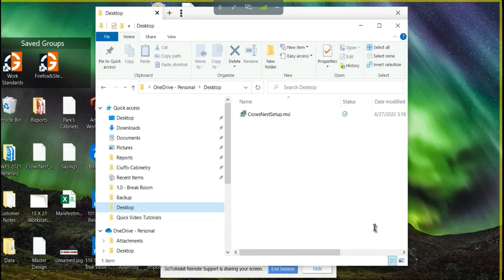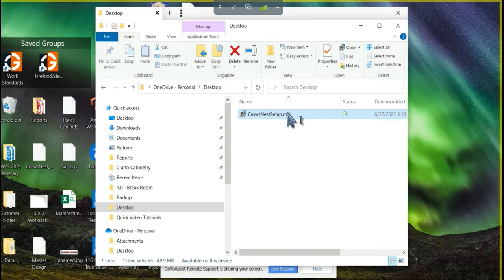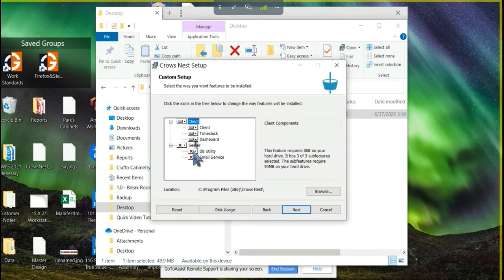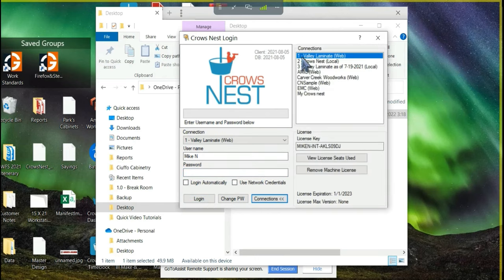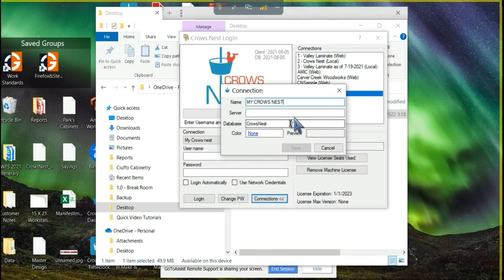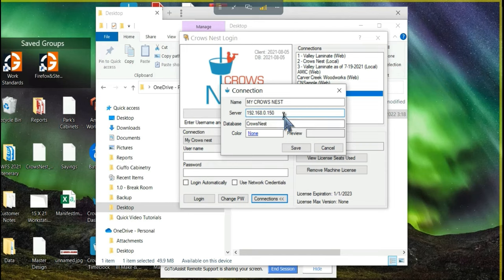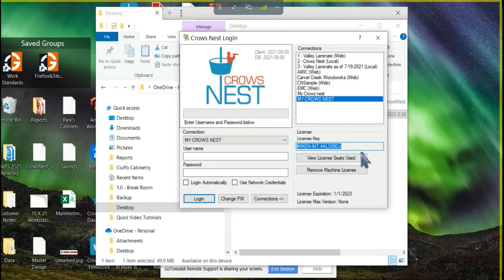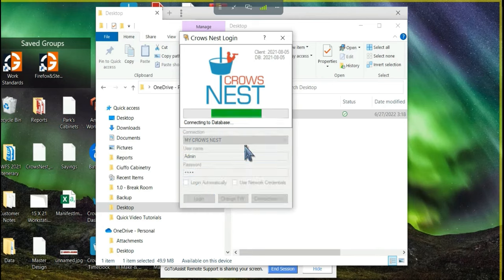Installing and Connecting Crows Nest on a Client Computer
Step by step guide to installing the Crows Nest client and connecting it to your Crows Nest server